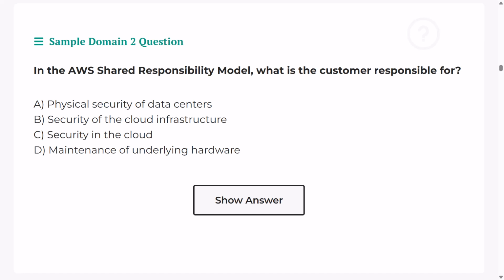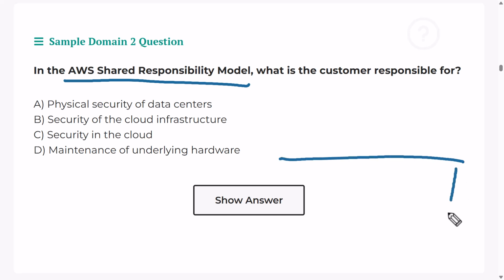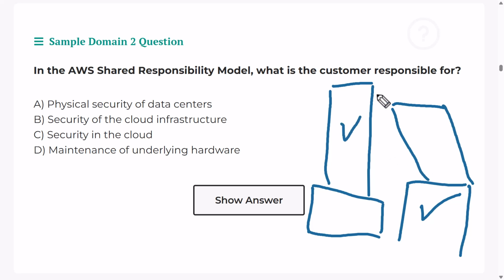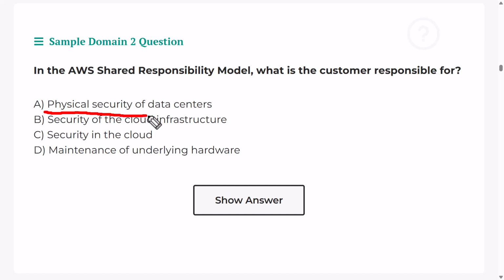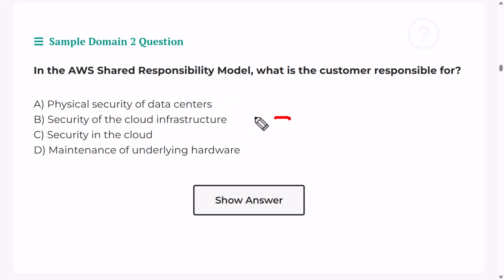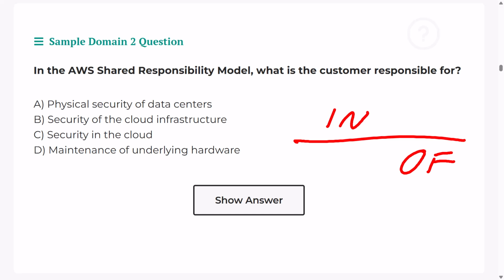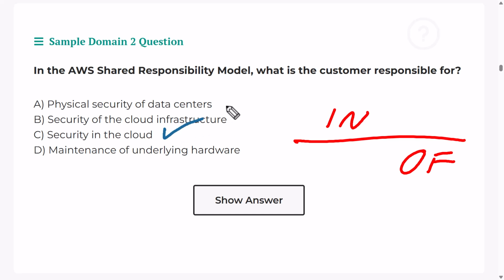AWS Certified Cloud Practitioner Domain 2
Master the AWS Certified Cloud Practitioner (CLF‑C02) exam with our focused question explanation videos. Each video dives into a specific CLF‑C02 exam question, clarifying the correct answer and breaking down why the other choices don’t measure up. Ideal for professionals building foundational AWS knowledge and aiming to succeed on the AWS Certified Cloud Practitioner exam. Enhance your comprehension and boost your exam confidence with these targeted insights.